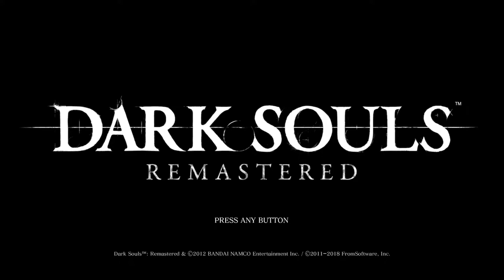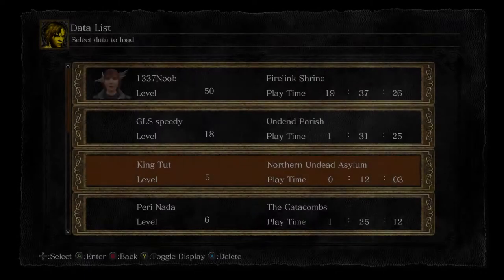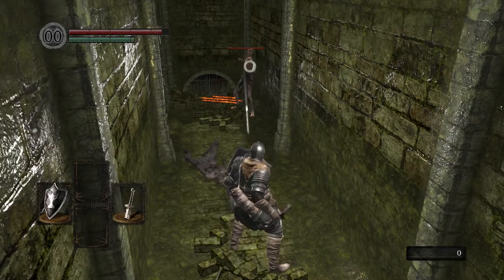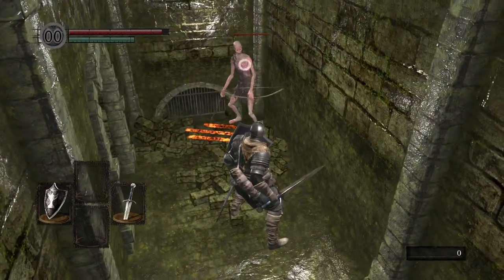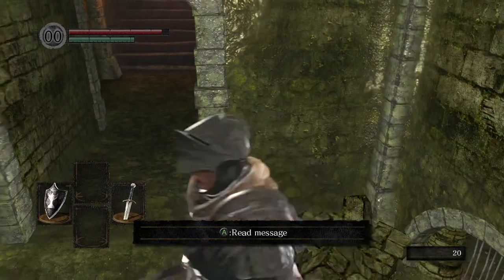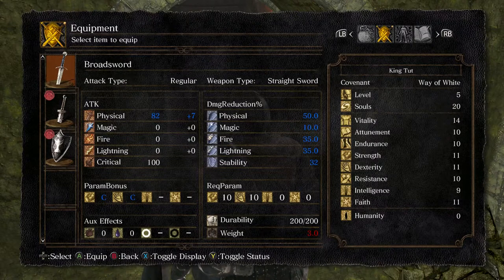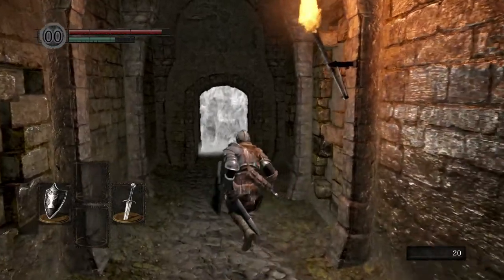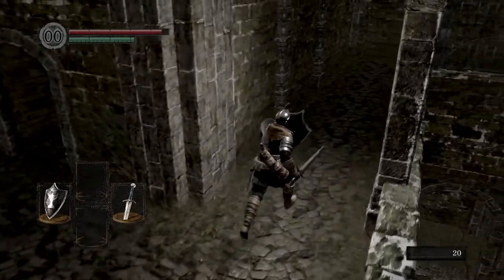Dark Souls Remastered: Tutorial 3 Understanding equippable items, more on fighting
Reviewing aspects of Dark Souls for players new to the series. This video covers...explaining the equipable items menu and more info on fighting